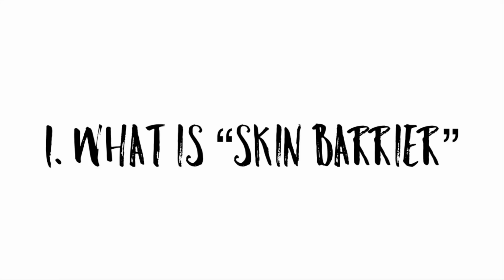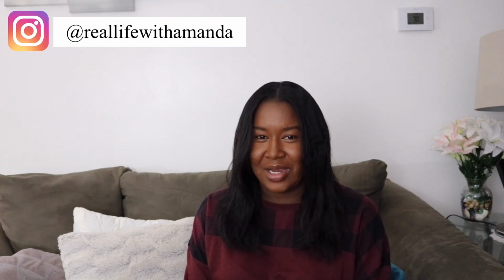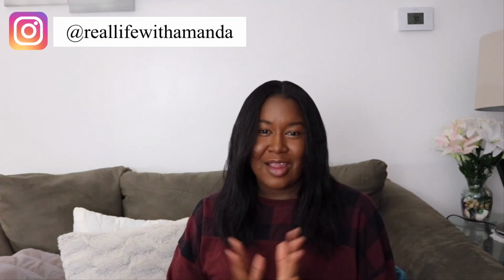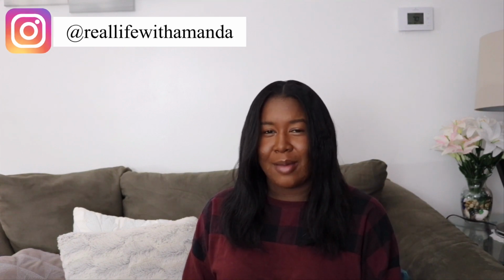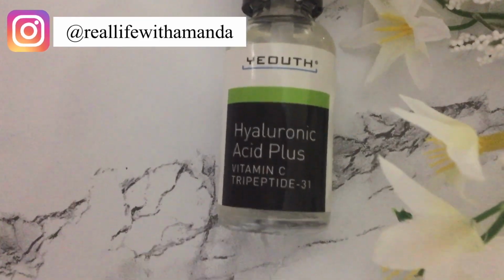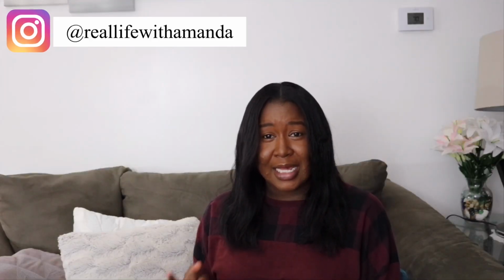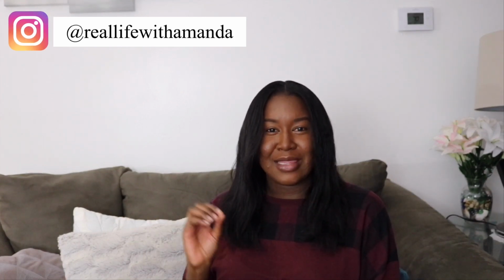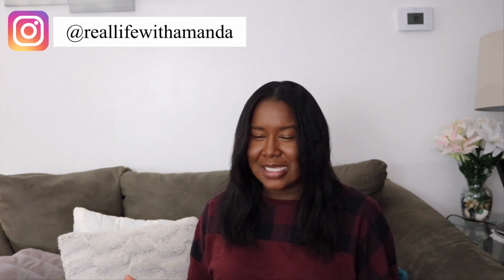How to Repair Skin Barrier l Skin Barrier 101 2021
Hey beauties! welcome back for another video. We are talking all things skin barrier today. What is skin barrier? How does it get damaged? How do you know it's damaged and how to recover from skin barrier damage.

Instagram.com/yeouthskincare

Products Mentioned:
Yeouth Hylauronic Acid Plus Serum
Cerave SA renewing cleanser
Heritage Store Rose Water

Neutrogena Hydroboost gel cream moisturizer
Cerave PM moisturizer
Cerave Ultra light moisturizer with SPF 30